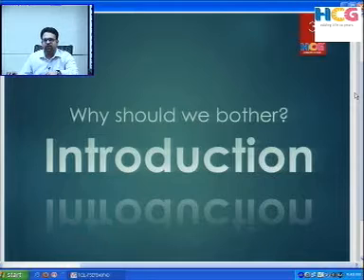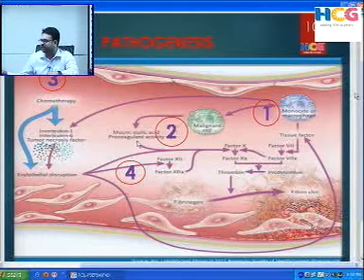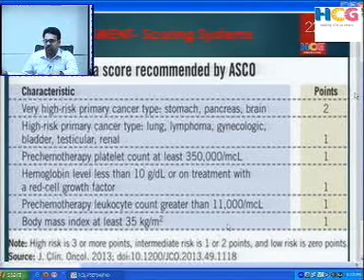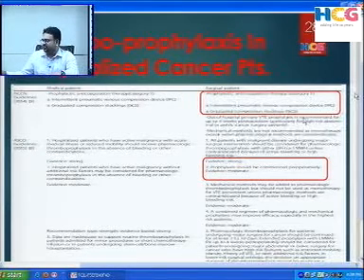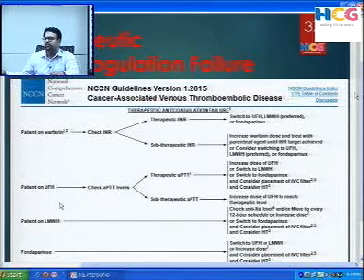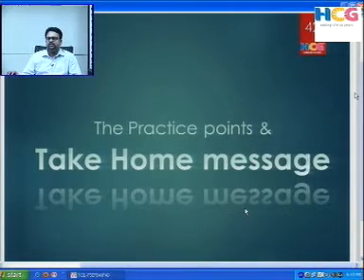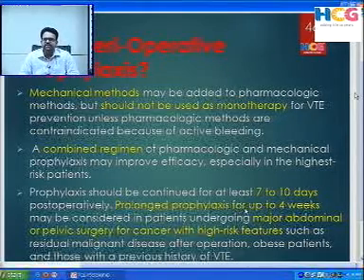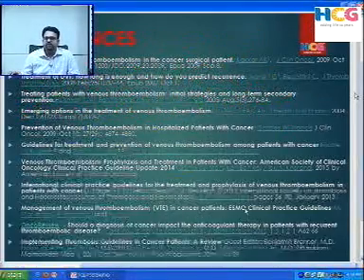Venous Thrombo embolism in Cancer patients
Presentation by Dr Dwideep Chandra at PAN Africa Symposium.